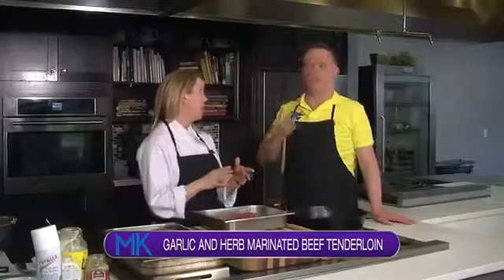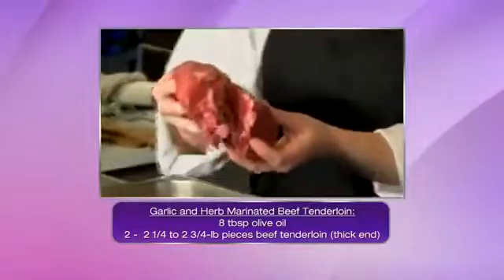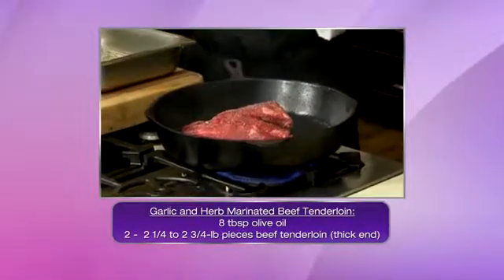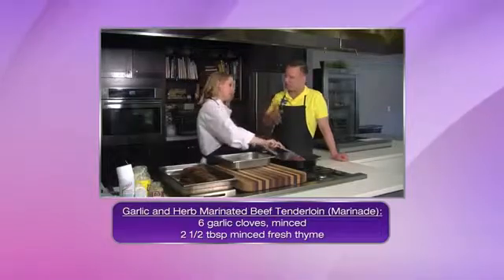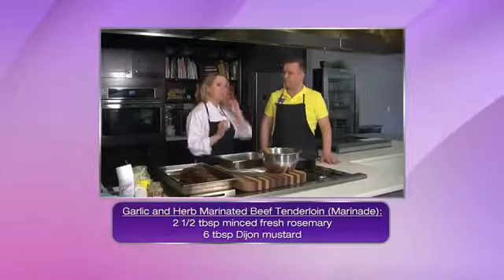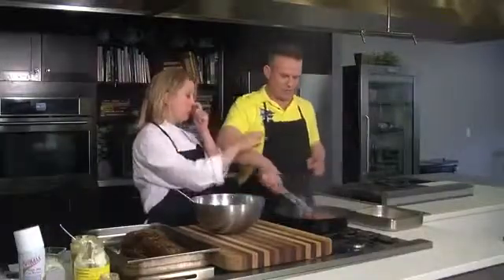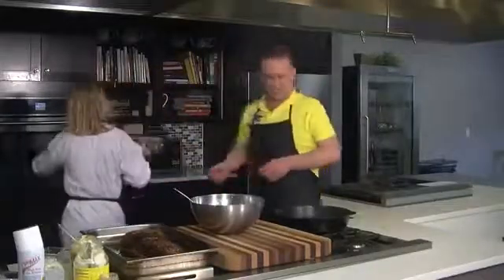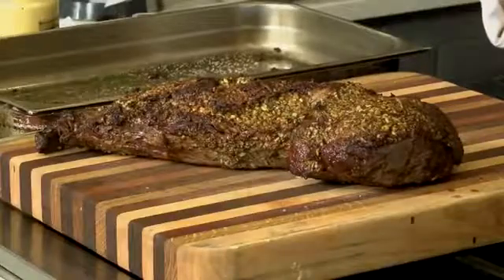Wild Thyme - Garlic and Herb Marinated Beef Tenderloin